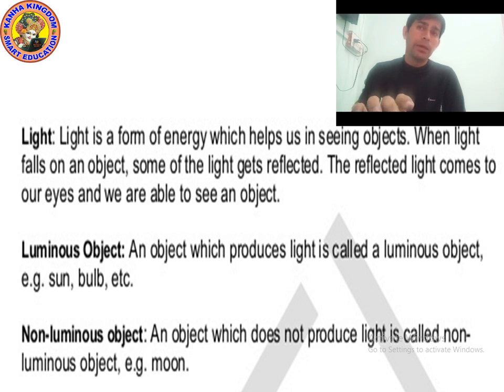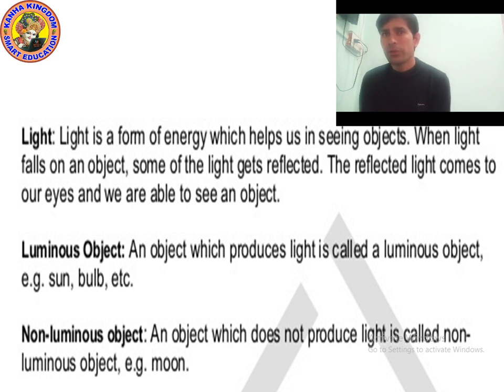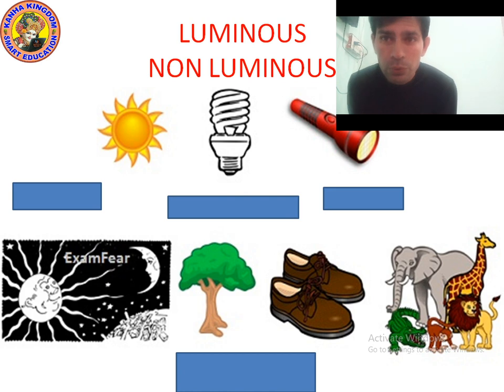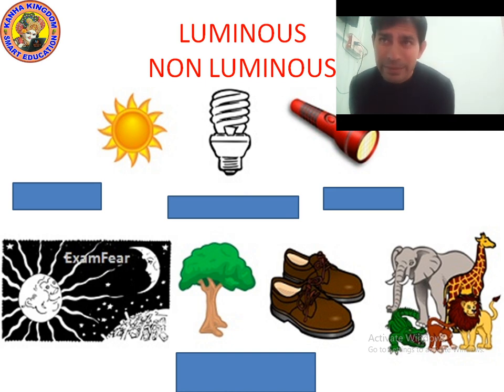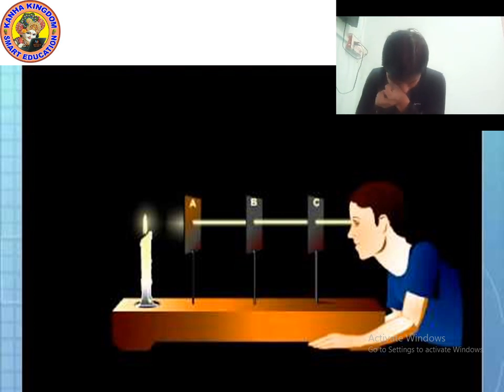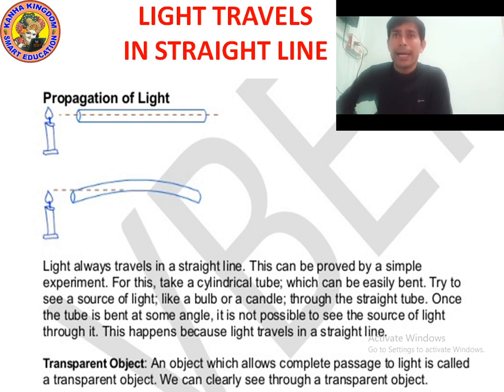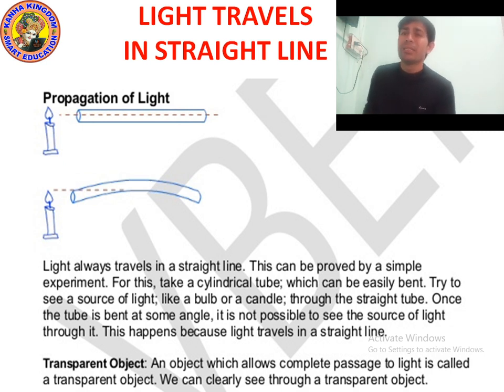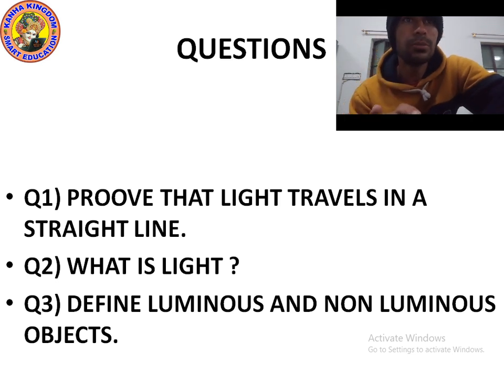SCIENCE FIFTH CH 12 P1